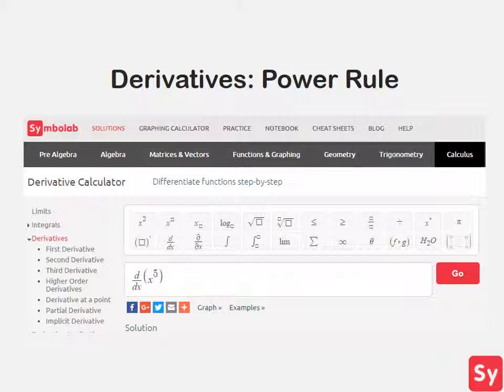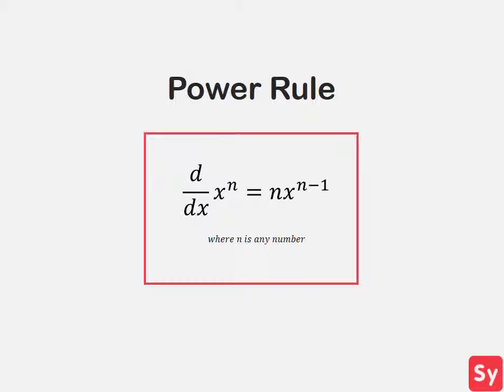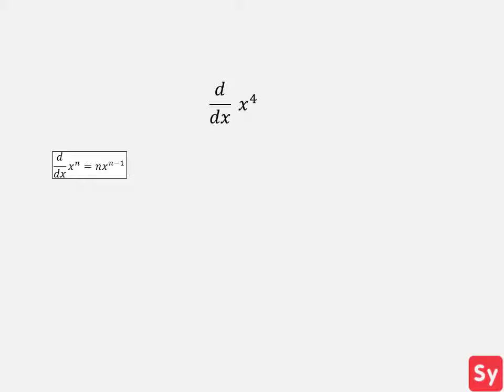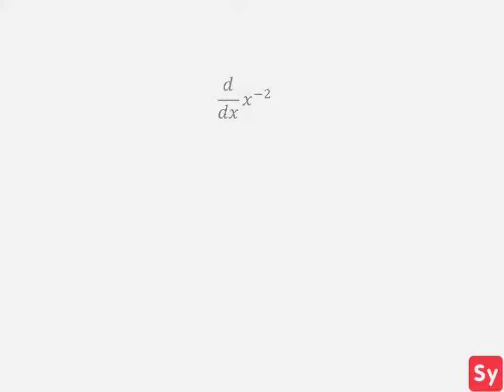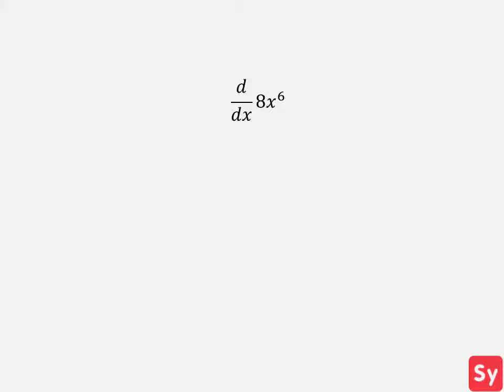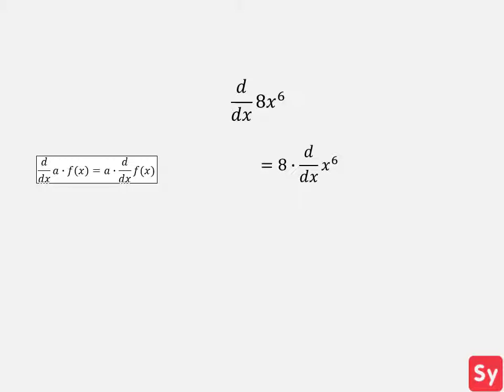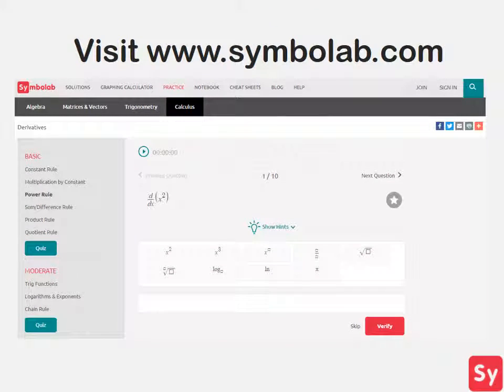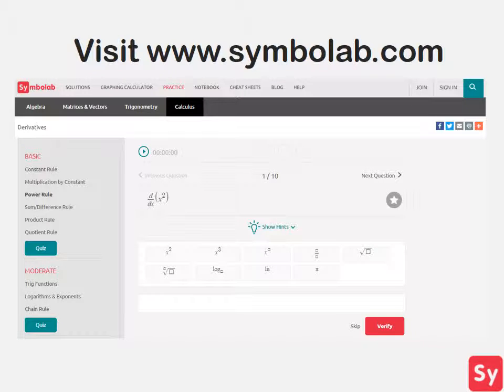Derivatives: Power Rule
In this video, we talk about how to compute the derivative using the power rule.